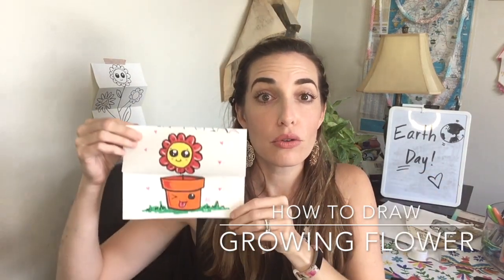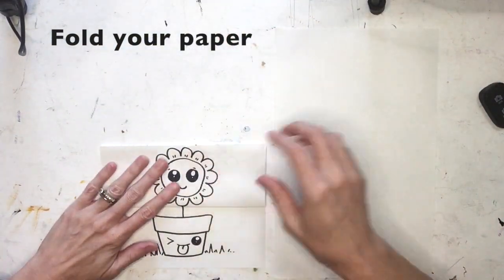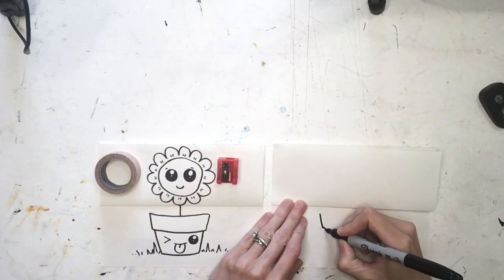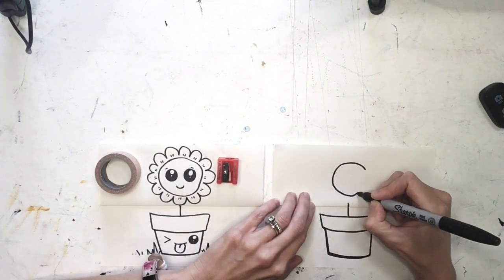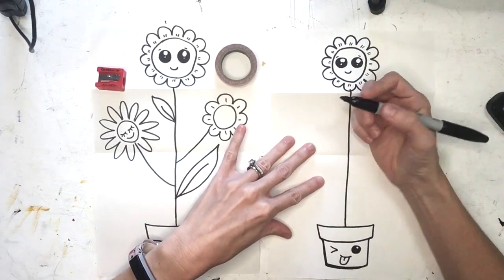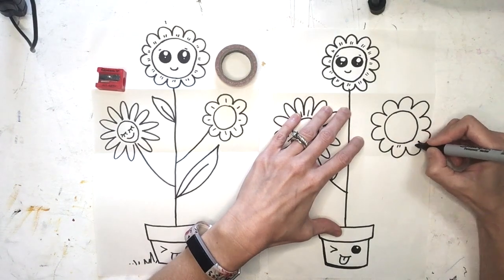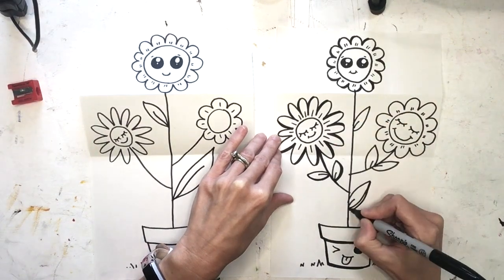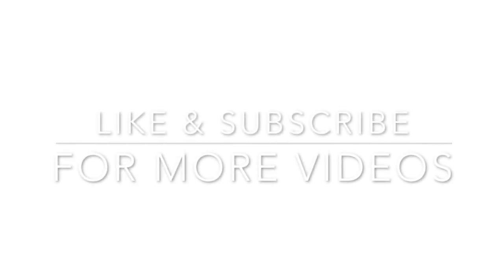How to Draw: Growing Flower (cute)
In this video you'll learn how to fold and draw a flower that grows - in celebration of Earth Day (April 22nd)

Materials:
+Paper
+Pencil/Eraser
+(Optional) Markers, Colored Pencil, Paint